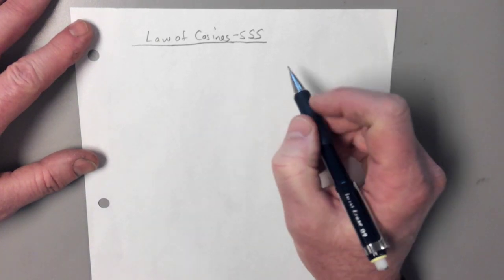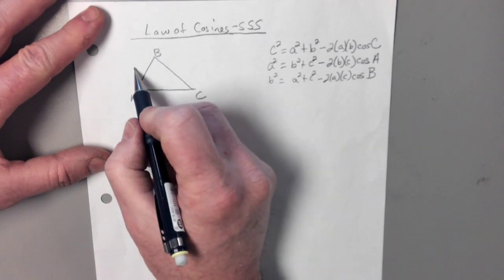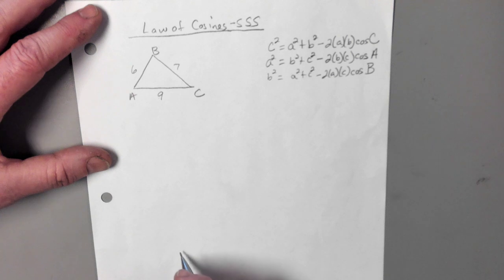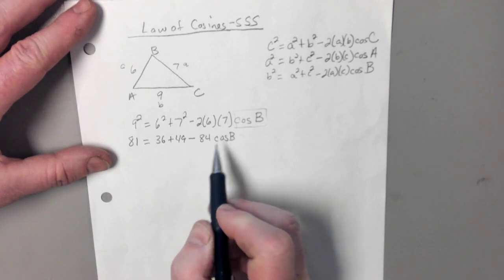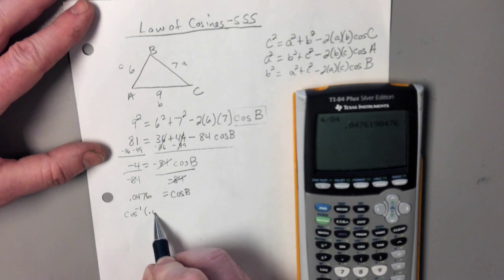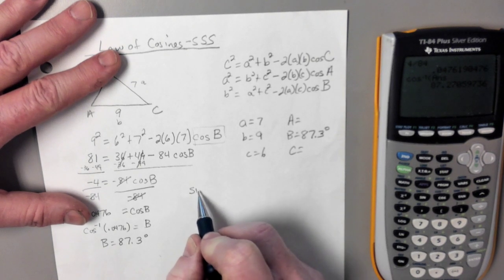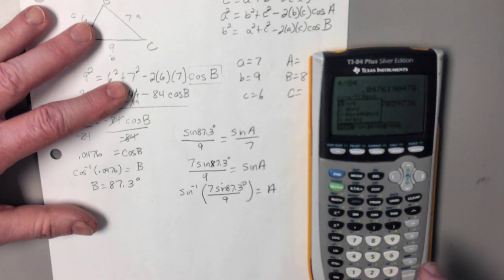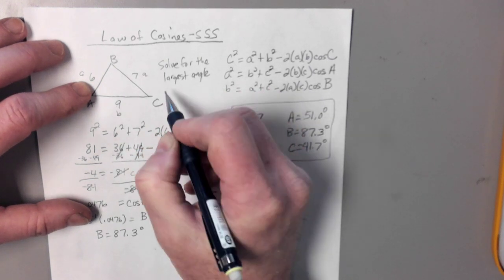Sec 5-6 Law of Cosines SSS Video